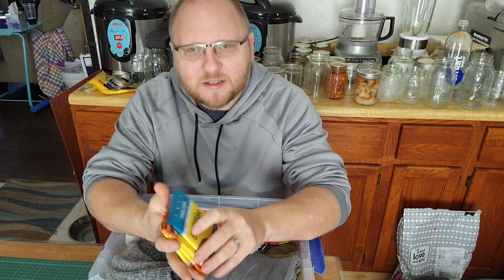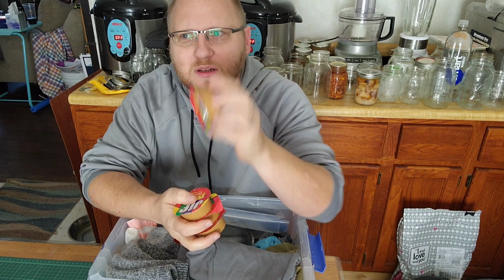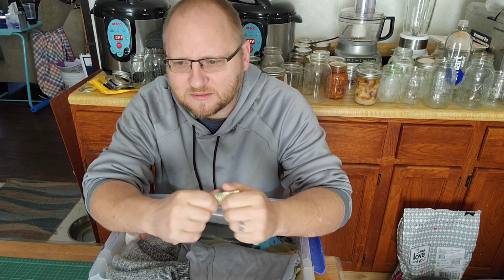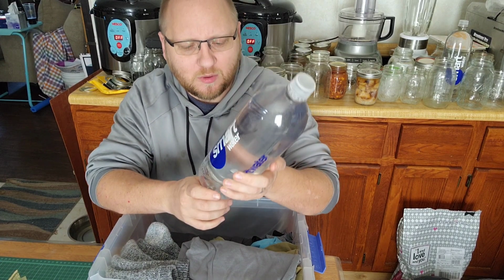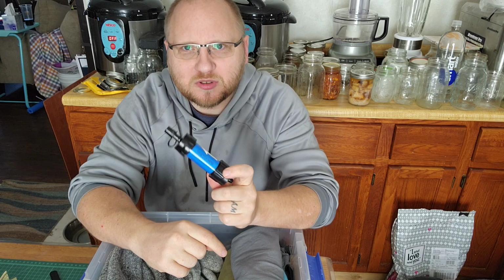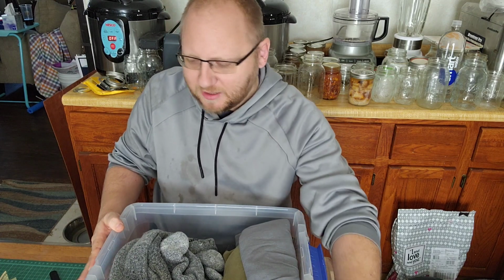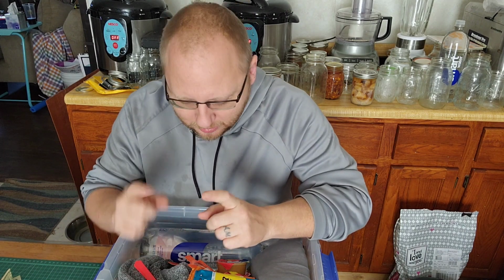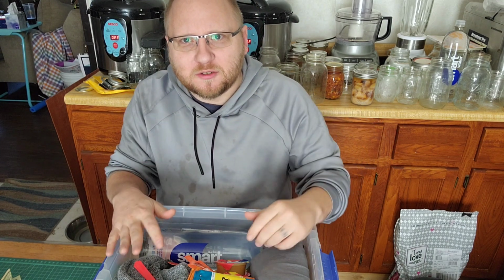You Need This (Basic Emergency Kit)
This is a simple Emergency kit that will get you through most things. Most of it you probably already have so it won't cost much.

Most emergencies aren't the big Hollywood Disaster or something you would see on doomsday preppers. They are relatively minor things in the big picture, but they can be life changing for you and your family. This is what this kit is for. Stuff like taking a loved one to the hospital for a few days or dealing with an emergency evacuation order. Both happen to people every day but we don't usually hear about it. So please take some time this weekend and put this together. When you are most stressed out it will really make a difference.

Honey Stinger Gluten Free Organic Waffles – Variety Pack  $30

Sawyer Products MINI Water Filtration System $20

LifeStraw Flex Multi-Function Water Filter System $35